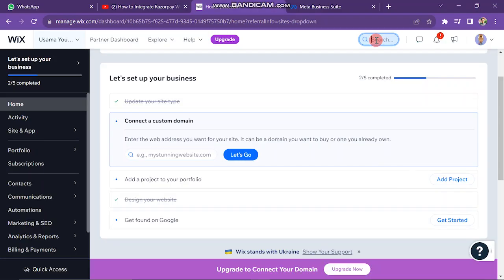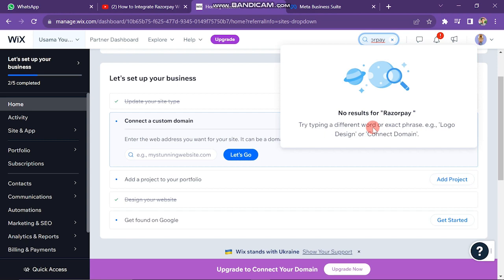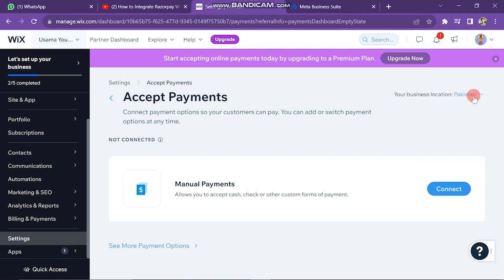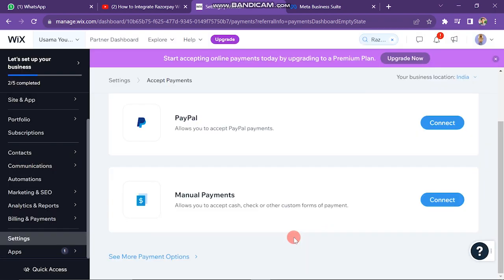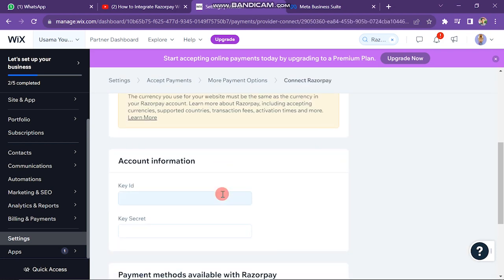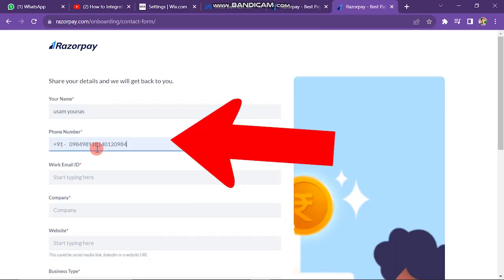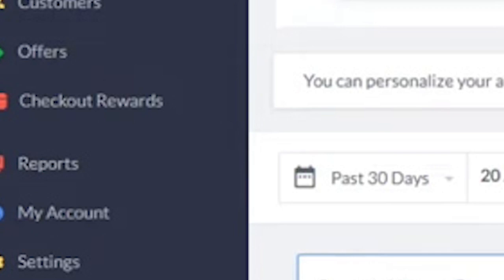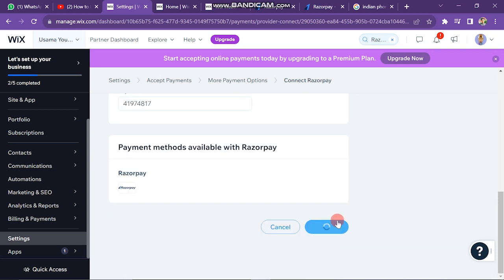HOW TO CONNECT RAZORPAY TO WIX WEBSITE! (QUICK TUTORIAL)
In this comprehensive tutorial, discover the step-by-step process of seamlessly integrating Razorpay with your Wix website for efficient payment processing. If you're looking to enhance your customers' online shopping experience and simplify transactions, you've come to the right place!

0:00 INTRO
0:07 TUTORIAL